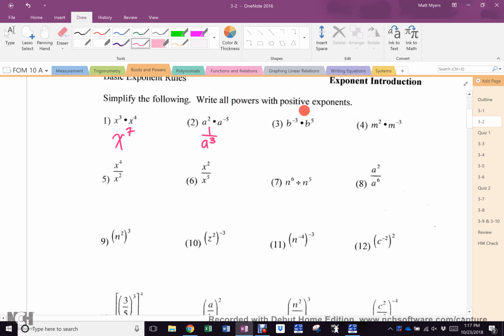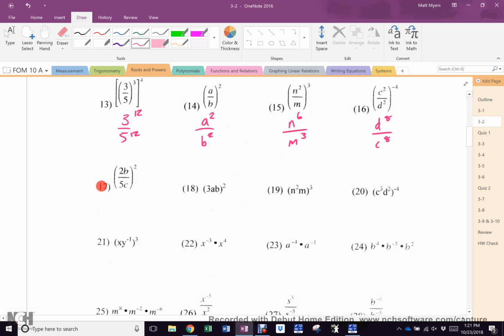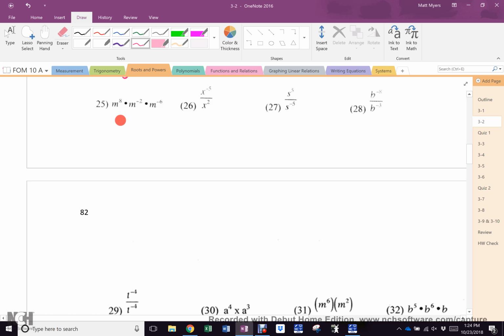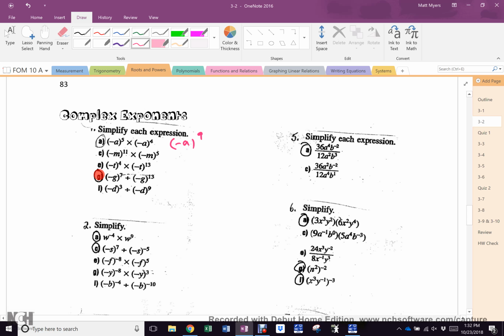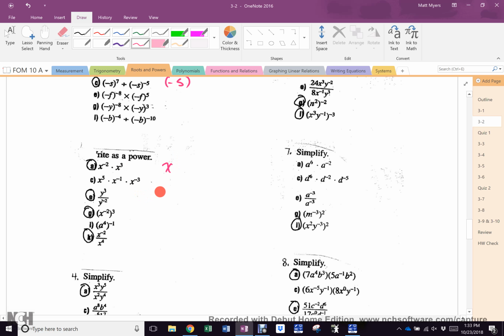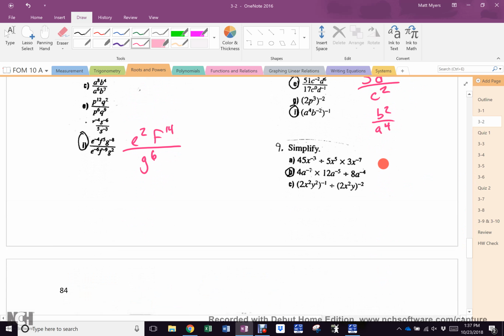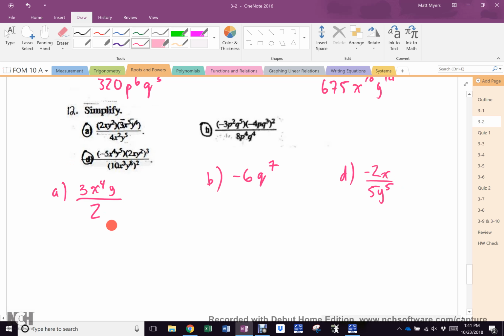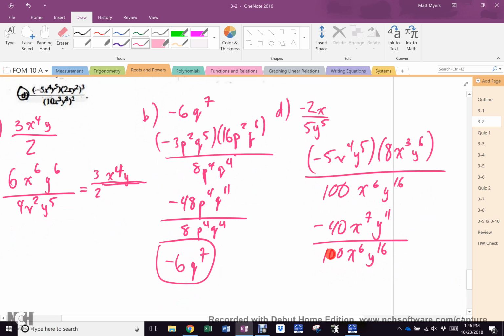Oct 23 Block A Exponent Practice